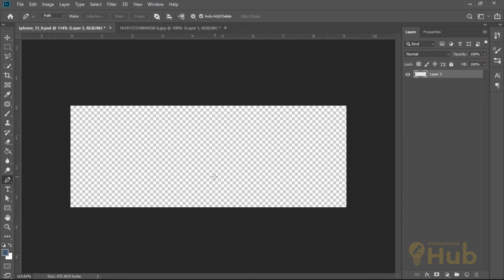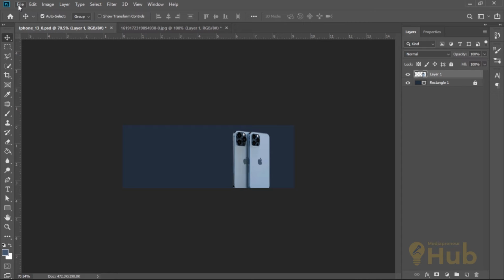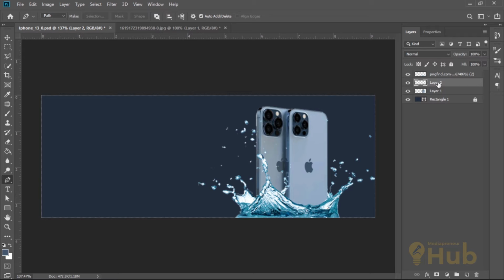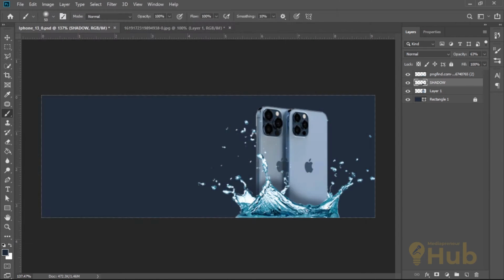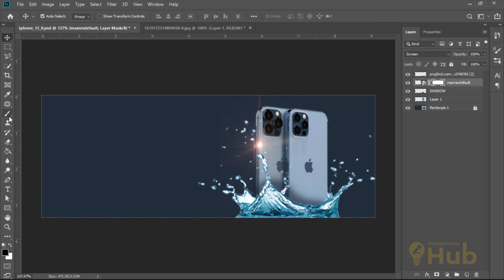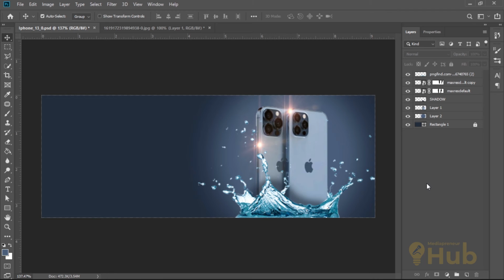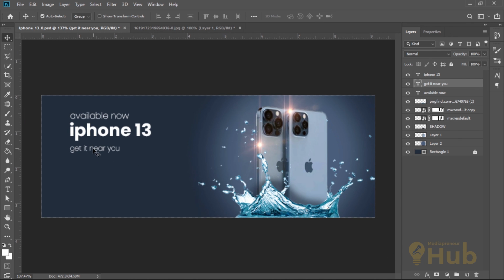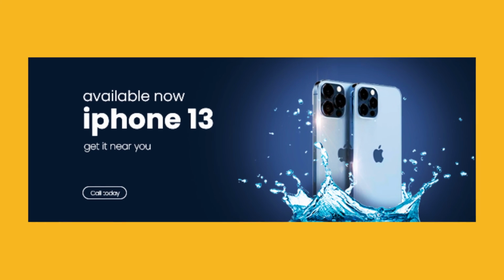Iphone 13 Pro Graphics Design Full Tutorial - MEDIAPRENEUR HUB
Are you interested in learning still and motion graphics ? Join the Mediapreneur Hub to learn all the top notch skills you need!